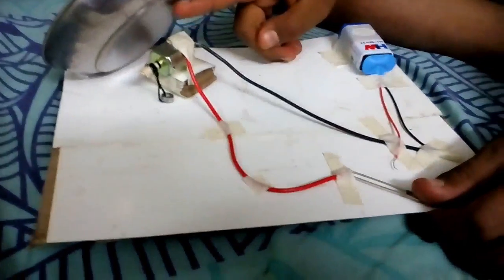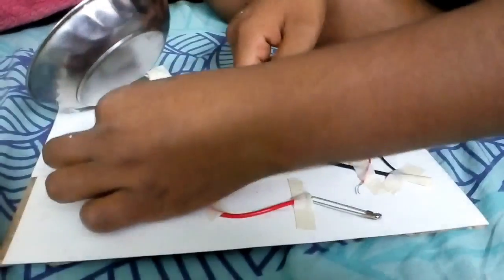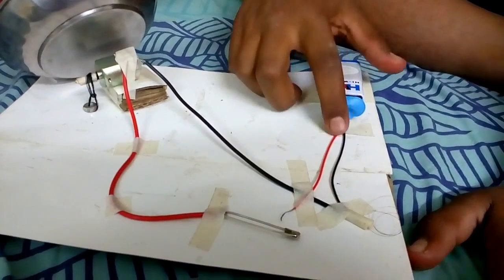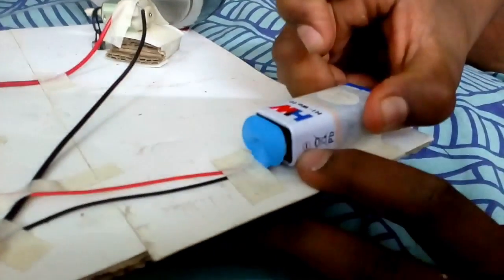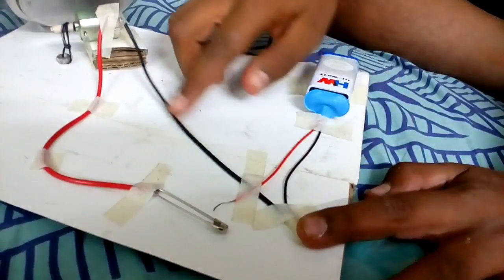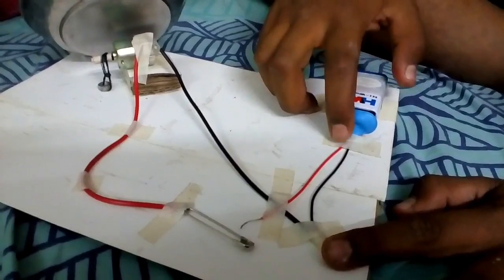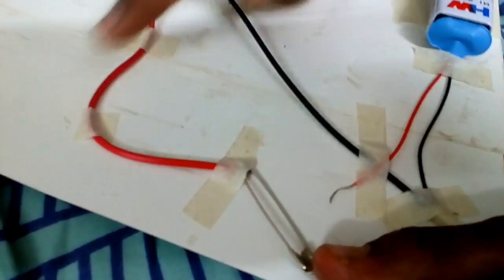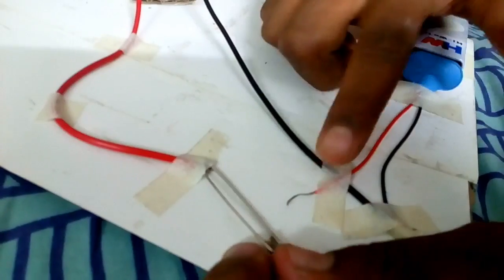How to make a ELECTRIC BELL @ KV SVP NPA Shivrampally Hyd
A Electric bell a science exhibition  project of Kendriya Vidyalaya SVP NPA shivrampally Hyd made by Mr. Abraar Mohammed of Class VII